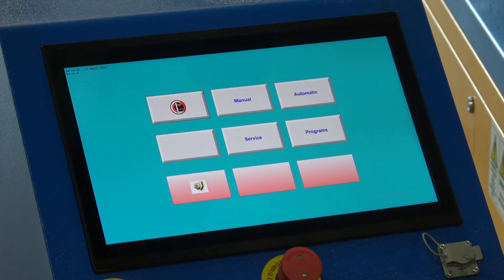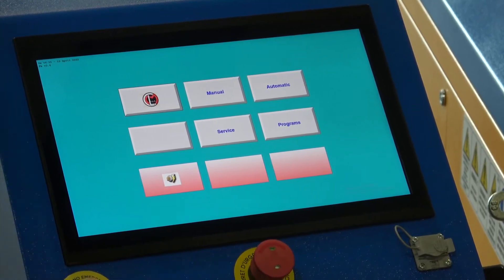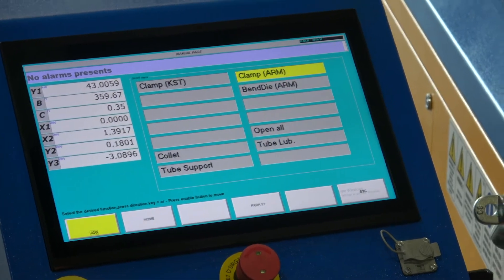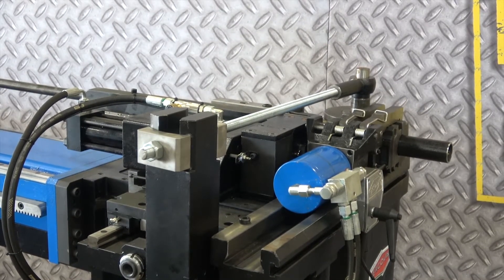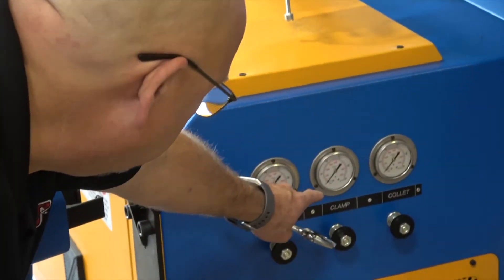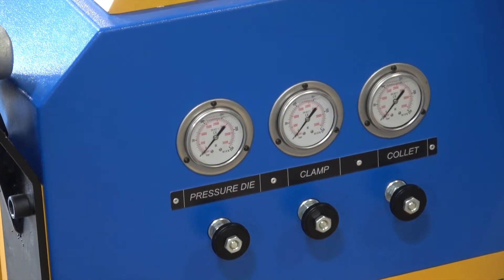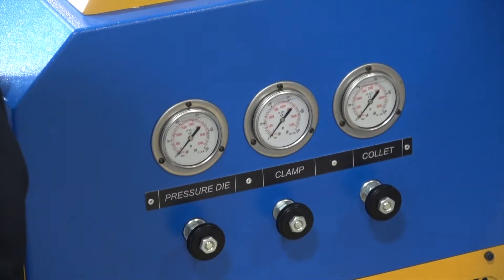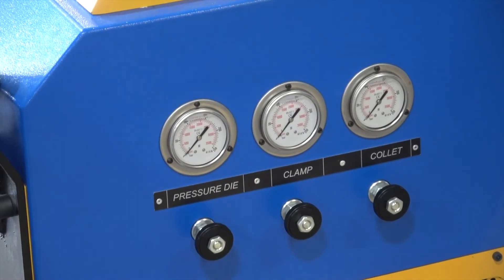How to Adjust the Clamp Die Pressure on Ercolina Erco Bender models 65 & 76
Ercolina Erco Bender models 65 and 76 - Adjusting the Clamp Die Pressure shown in detail.

Obtain quality repeatable bends in steel, stainless, aluminum, titanium and brass with Ercolina's Erco Bender 65 and 76 mandrel bending machines. Both 3 Axis mandrel benders have an extended bending head capable of bending complex shapes and profiles

.● Produce handrail to design in minutes
● Dramatically reduce operator handling and shop labor cost
● Improve quality to your customers providing mandrel quality bends in steel, stainless and aluminum
● Eliminate additional cost of weld elbows, material waste, weld, grind and finish operations
● Control your production time and process
● Quickly store and recall previous handrail programs
● Ercolina’s tool set data files maintain machine start position enabling the operator to quickly change to the next job
● CNC control imports engineering files from CAD style software, or create your own data with included Bend-Tech software

Please send requests for information from outside North America to CML International S.p.A. and supply the requested information so we can assist you.